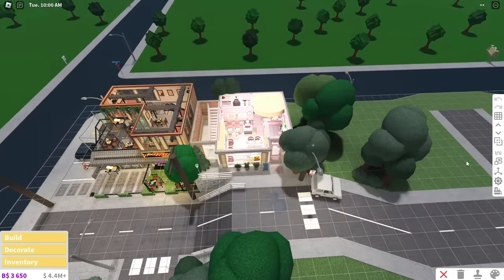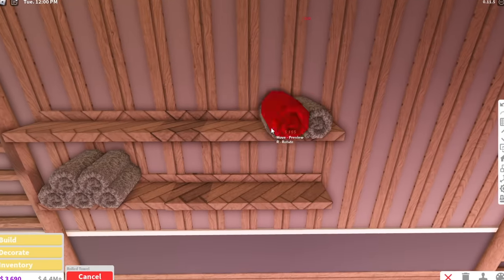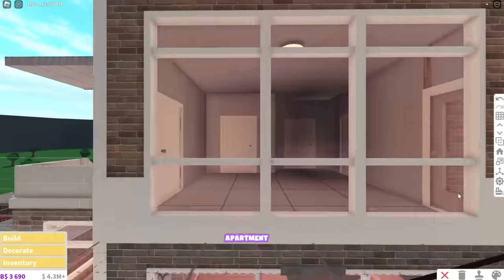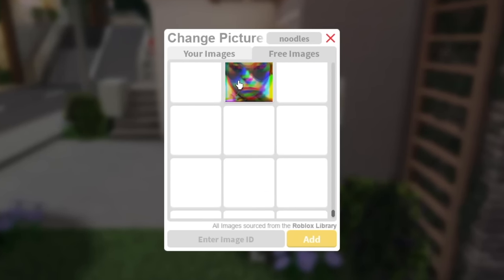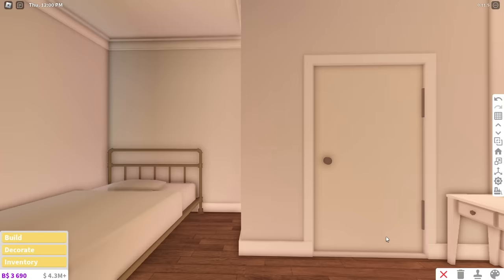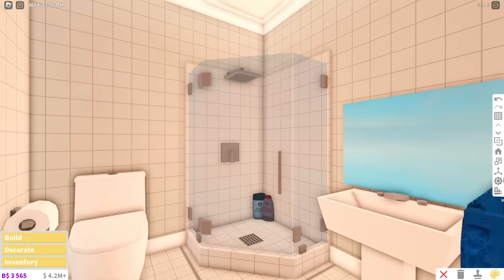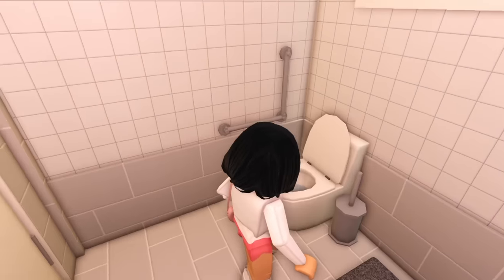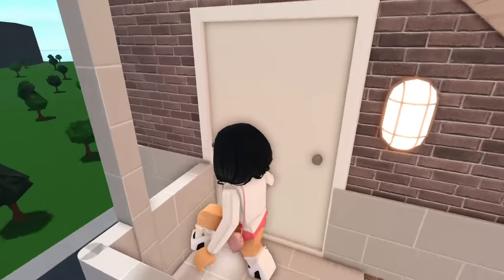Building a College Girl Apartment + Yoga Studio in Bloxburg!!🥡💻PT. 2 | Panda Builds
🌺Hello, everyone! In this video, I will be making a college student apartments, as well as a yoga studio. I had fun creating the characters in this build, I hope I represented them right with how I decorated their apartments. As for the yoga studio, this is a franchise of Keiko Spa and Beauty!! Watch and see how I go!🌺

🕓 Time Stamps 🕓
0:00 Intro
0:25 Public Bathroom
1:34 Yoga Studio
4:43 College Girl Apartment
10:12 College Boy Apartment
12:50 Tour

Just the Apartments and Yoga Studio: All but Large Plot and Basements
The Overall Build: All Gamepasses used

💵Cost💵
Just the Apartments and Yoga Studio: $256,912
The Overall Build: $916,783

⏰Time taken⏰
6 hours

📷Equipment/Softwares Used📷
Thumbnail- Pixlr

🍋Profile Picture by: donuthead21
🍋Channel Art by: donuthead21 / kikumart
🍋Intro by: donuthead21 / kikumart / vtuber_designer
🍋Music Intro by: zxhouse